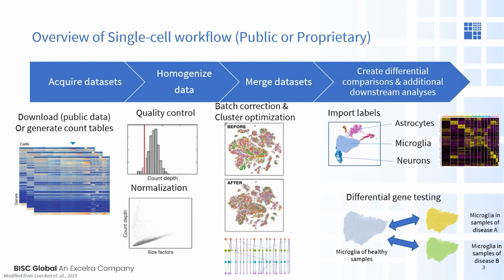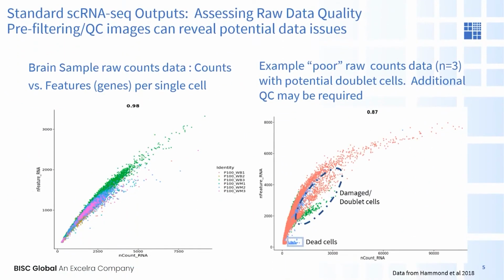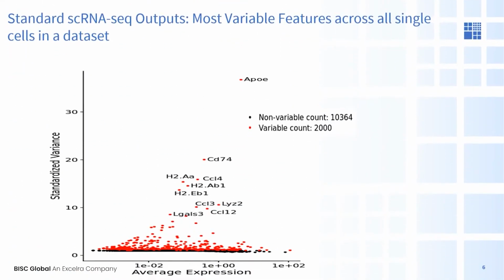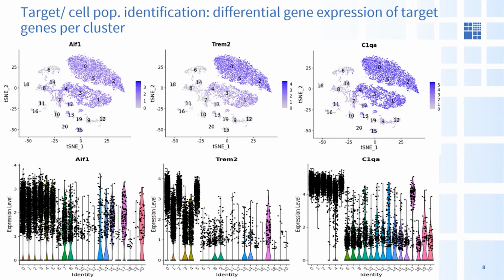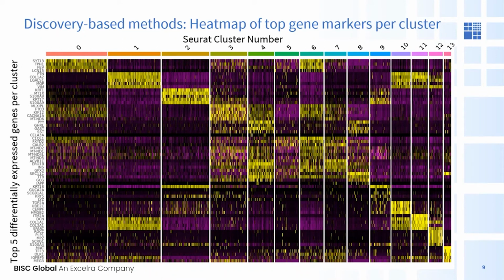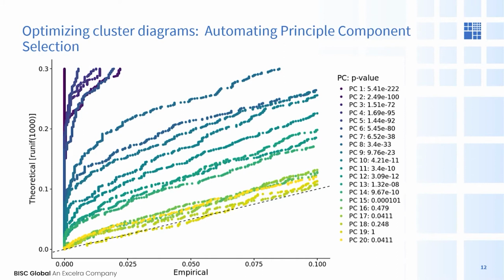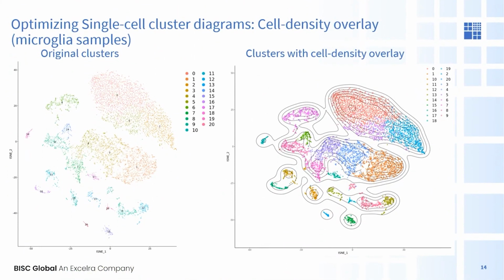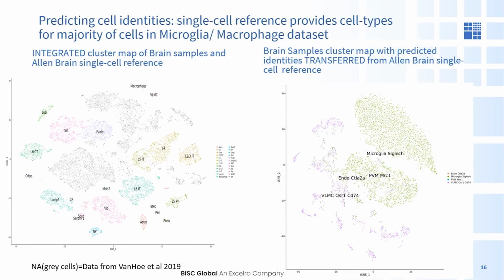Single-Cell RNA-seq Analyses: Going beyond the standard workflow